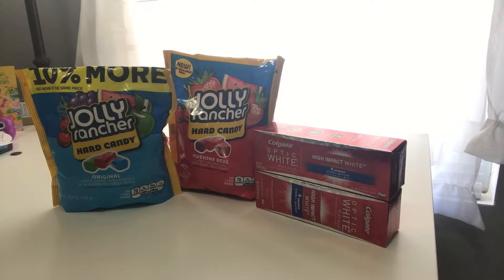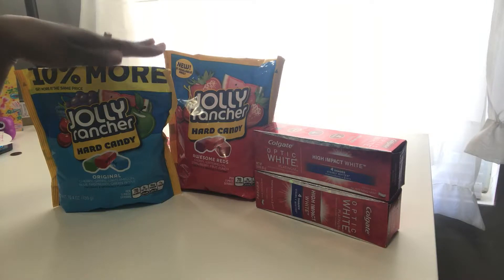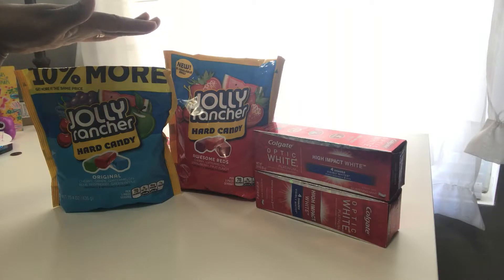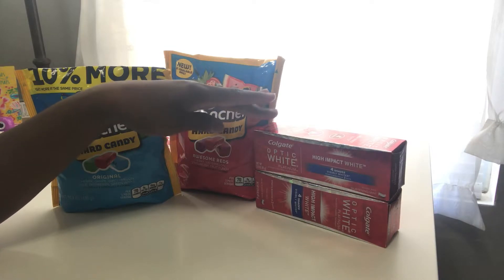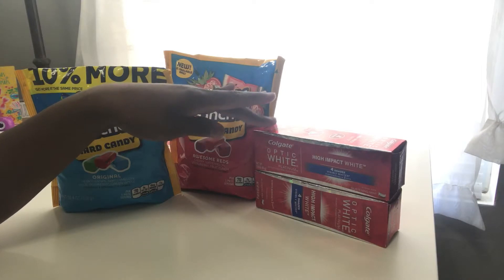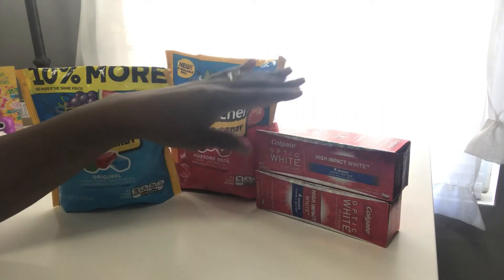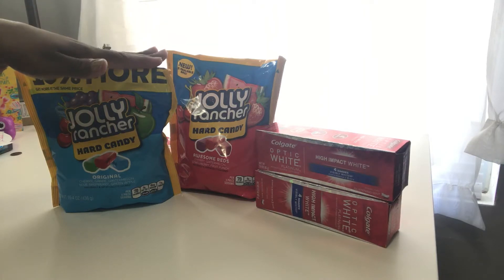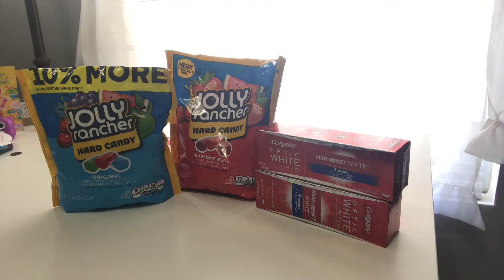CVS haul! Called Corporate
CVS haul